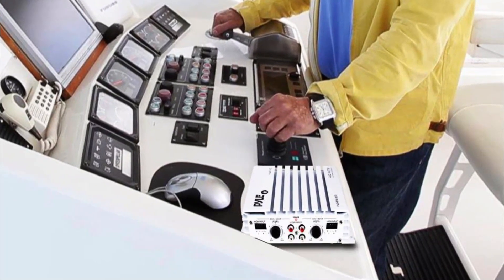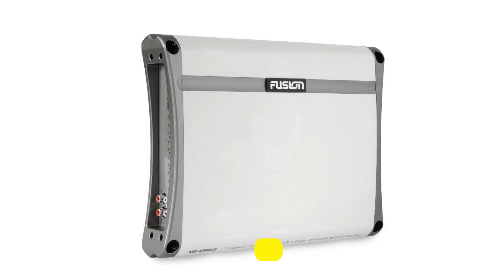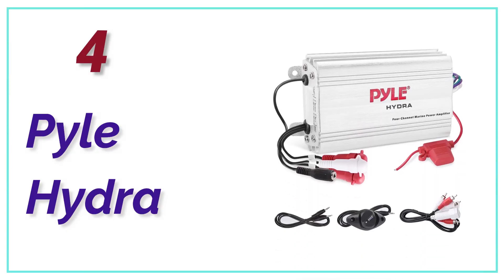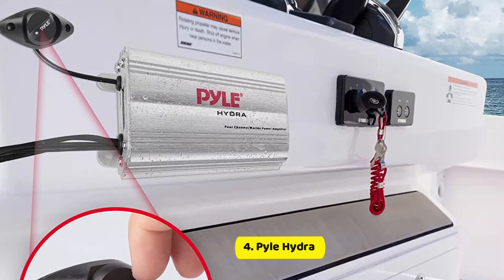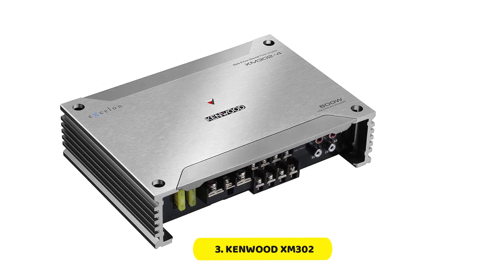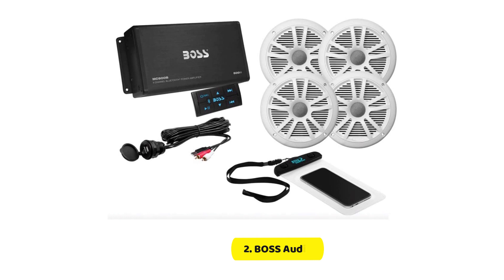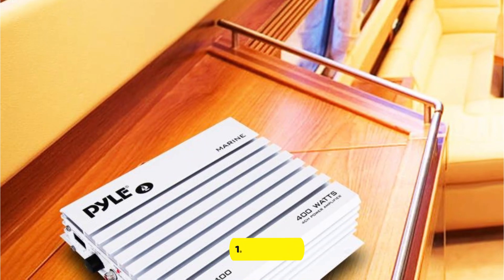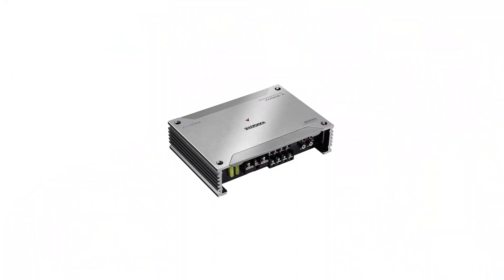Best Marine Amplifiers: Power up your sound system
5. Fusion AM Series

4. Pyle Hydra

3. KENWOOD XM302

2. BOSS Audio

1. PLMRA400

Marine amplifiers are designed to withstand the harsh marine environment, which includes exposure to saltwater, humidity, and extreme temperatures. With the right marine amplifier, you can amplify your boat's sound system, making it more powerful and enhancing the quality of your music. Whether you're cruising on a yacht, fishing on a pontoon, or simply enjoying a day out on the water, a marine amplifier will provide you with the sound quality you need to make your experience even more enjoyable.